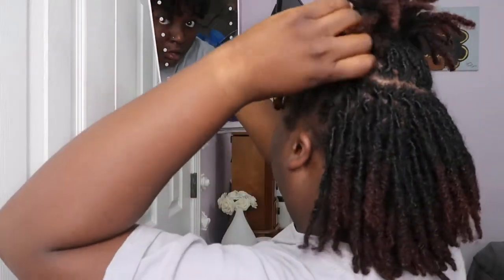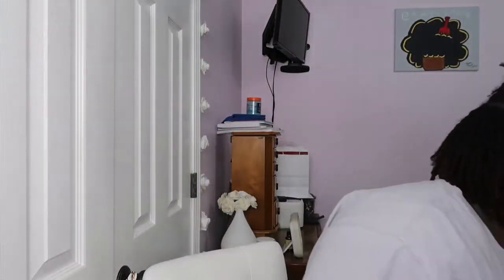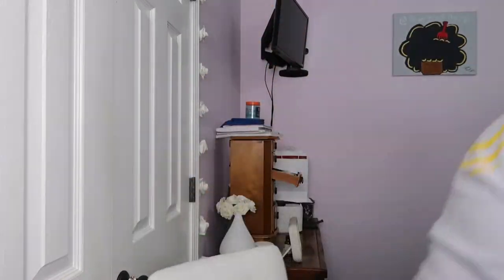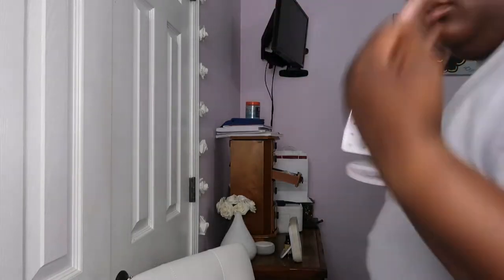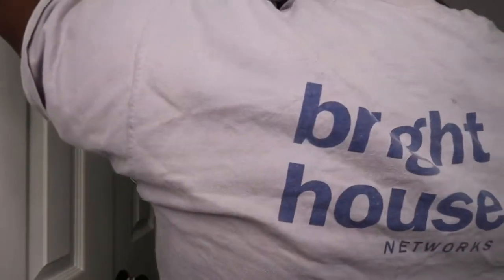SHORT STARTER LOC STYLE: SPACE BUNS WITH LOC KNOT BANG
Hey yall hey! First off, you’ll have to excuse my horrible voice over because the app I was editing on was giving every issue I could imagine. Sorry about that!

I wanted to give this tut on my space buns that I did this past Tuesday. I hope that you enjoy this video! Have questions?